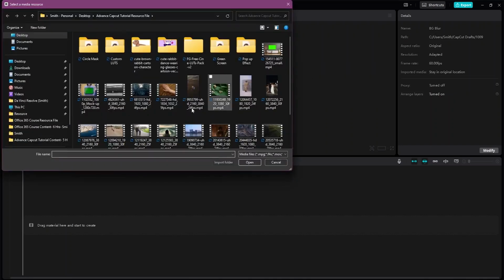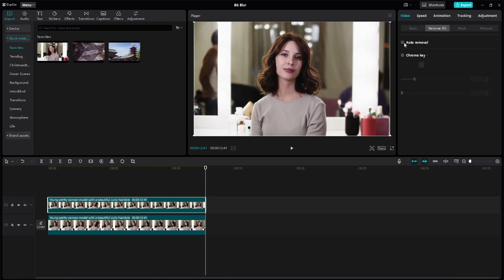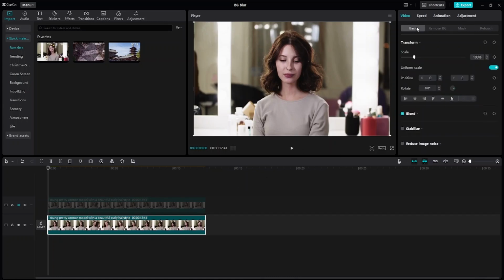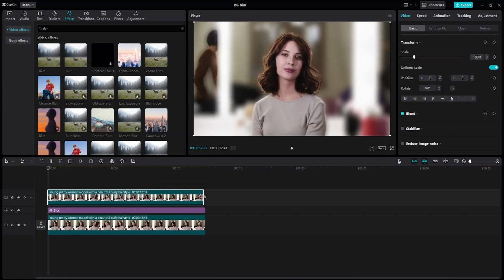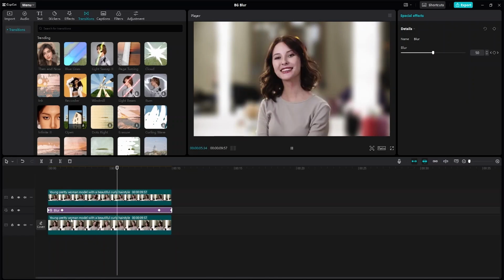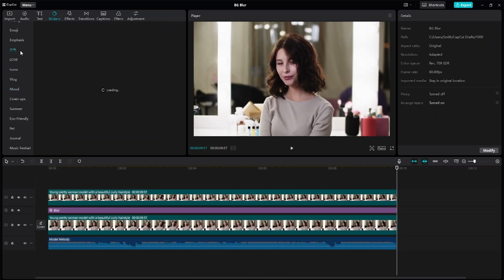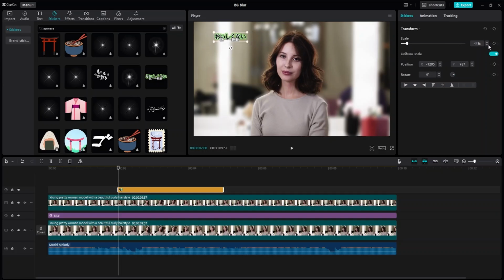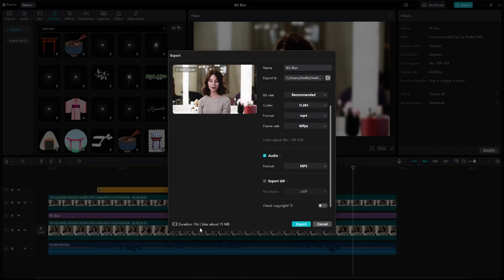Chapter 8 : Creating a Blur Background | Advanced CapCut for Video Editing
In this chapter, you’ll learn how to create a professional blur background in CapCut to make your subject stand out. Blur backgrounds are commonly used in cinematic videos, talking-head content, reels, shorts, and tutorials.
In this video, you’ll learn:
✅ Subject-focused blur techniques
✅ Gaussian blur & depth-style blur
✅ Smooth blur animation using keyframes
✅ Blur background for Reels & Shorts
✅ Advanced CapCut visual enhancement tips

This tutorial is part of the Advanced CapCut for Video Editing series and helps you achieve a clean, cinematic look even with simple footage.